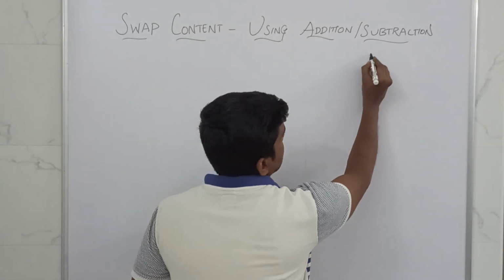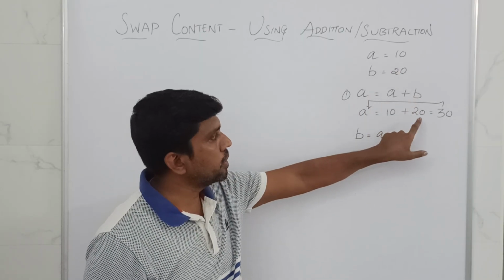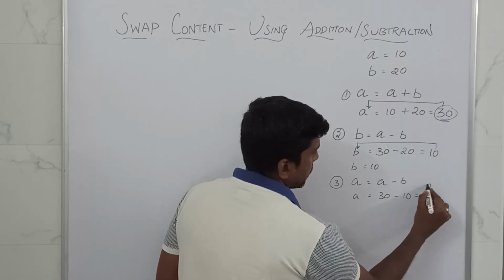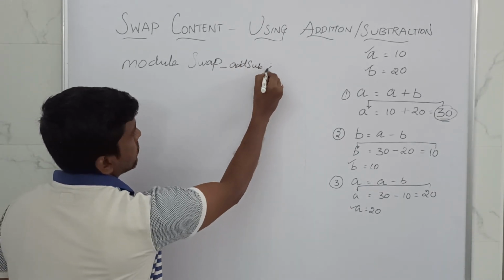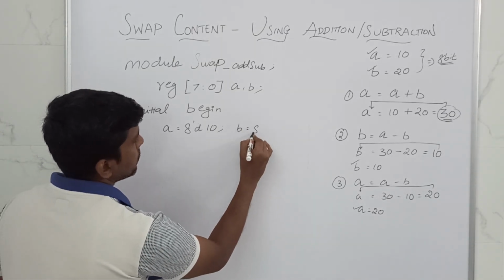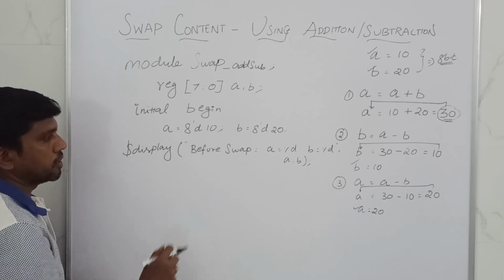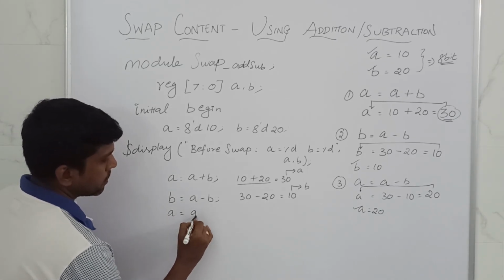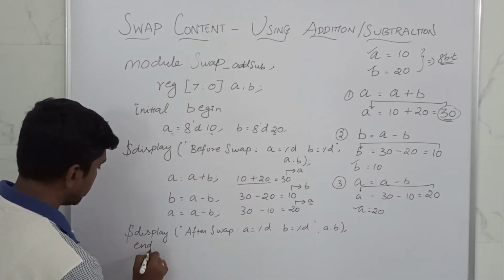Verilog Marathon # 3 - Swap Two Content (Addition & Subtraction) || S Vijay Murugan